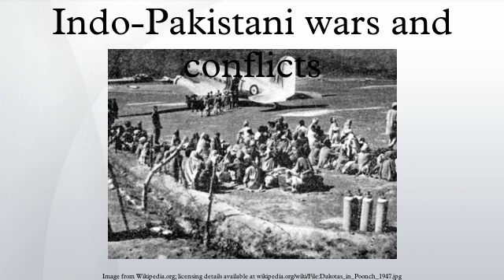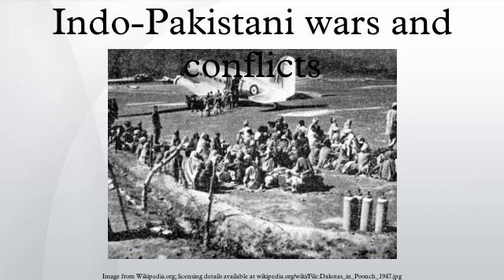Indo-Pakistani wars and conflicts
Since the partition of British India in 1947 and creation of modern republics of India and Pakistan, the two South Asian countries have been involved in four wars, including one undeclared war, and many border skirmishes and military stand-offs.
The Kashmir issue has been the main cause, whether direct or indirect, of all major conflicts between the two countries with the exception of the Indo-Pakistani War of 1971 where conflict originated due to turmoil in erstwhile East Pakistan.